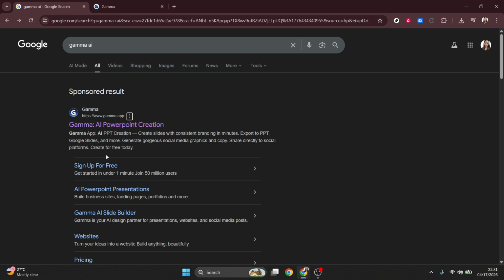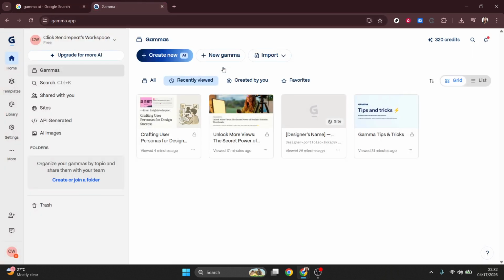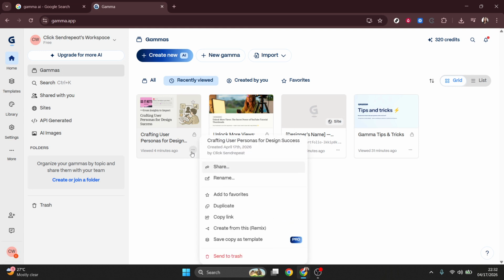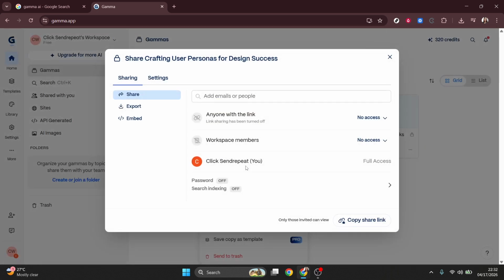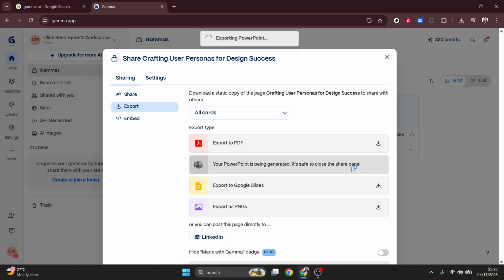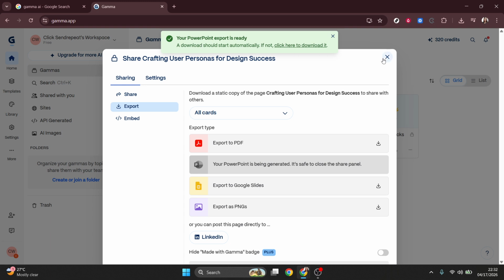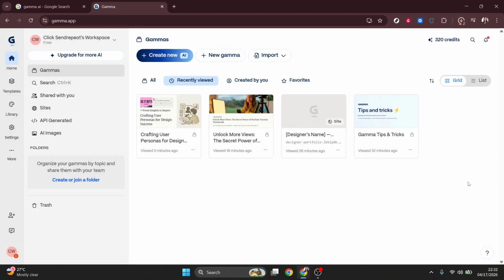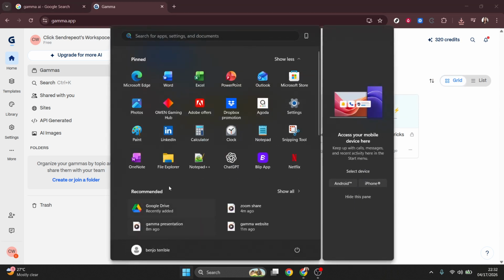How To Download Gamma Ai Ppt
Want to download your Gamma AI presentation as a PowerPoint file? In this step-by-step Gamma AI tutorial for 2026, I’ll show you exactly how to download Gamma AI PPT presentations quickly and easily for offline editing, sharing, and presenting.

Learn how to export presentations from Gamma AI, save slides to your device, open them in Microsoft PowerPoint or Google Slides, and improve your presentation workflow using AI tools.

Whether you’re a student, teacher, freelancer, virtual assistant, or business owner, this tutorial will help you manage and download your AI-generated presentations smoothly.

✨ In this video, you’ll learn:
✔️ How to download Gamma AI PPT files
✔️ How to export presentations from Gamma AI
✔️ How to save presentations for offline use
✔️ How to edit Gamma AI presentations in PowerPoint
✔️ Tips for organizing and sharing presentation files
✔️ Best AI presentation workflow for beginners

Perfect for:
📌 Students
📌 Teachers
📌 Virtual Assistants
📌 Freelancers
📌 Business Owners
📌 Content Creators
📌 Project Managers